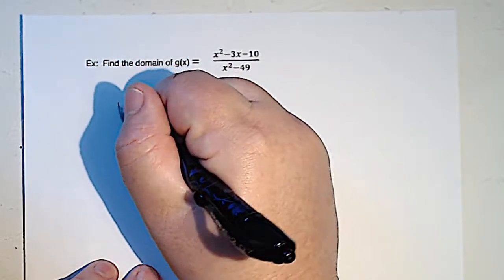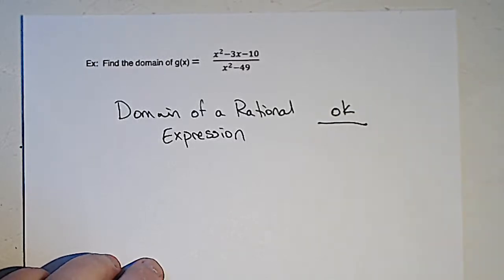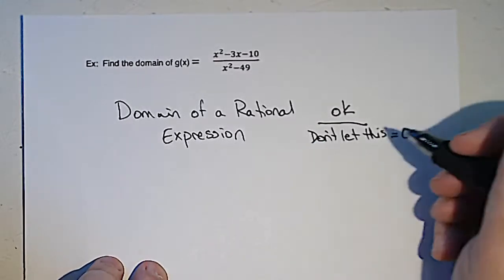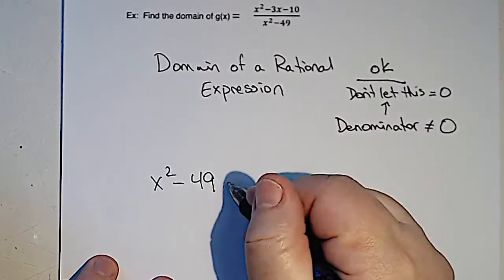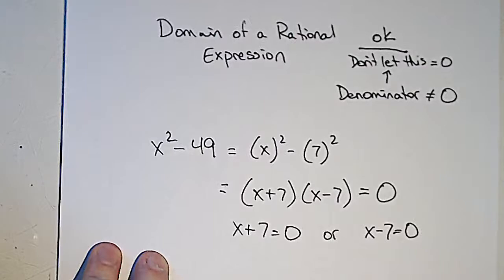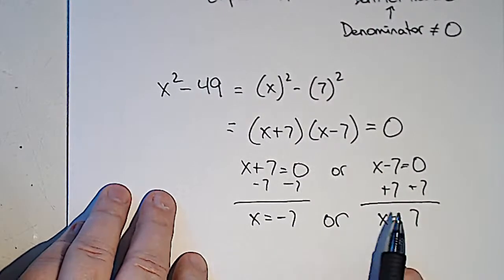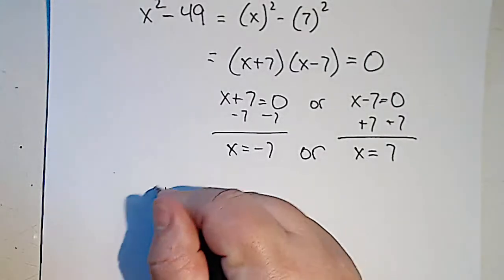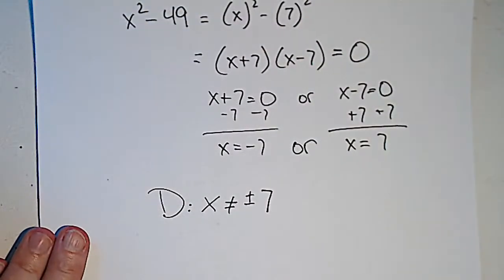Math 60 6.1 Page 4 Rational Expressions 3